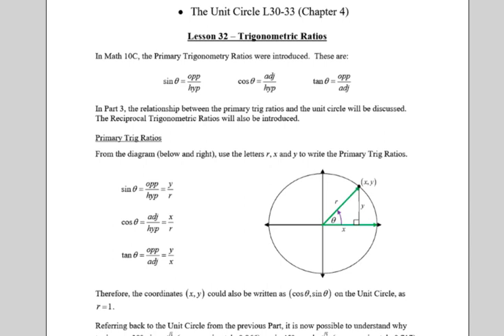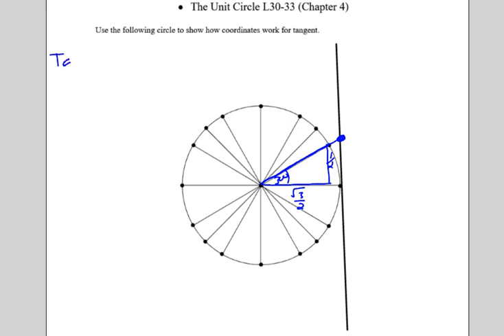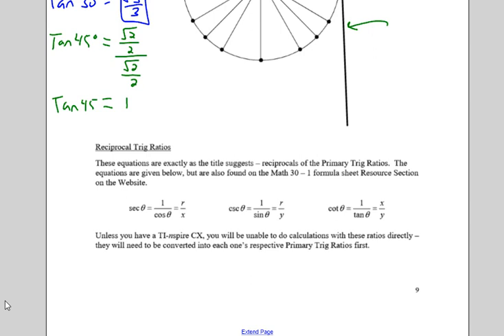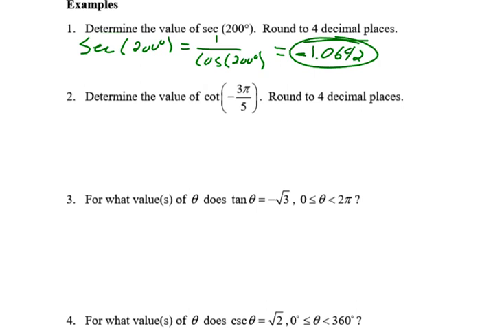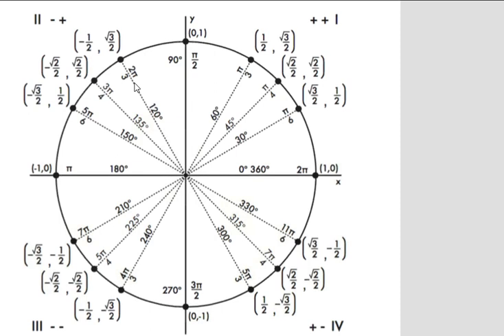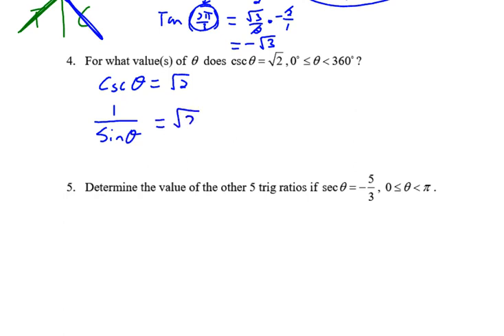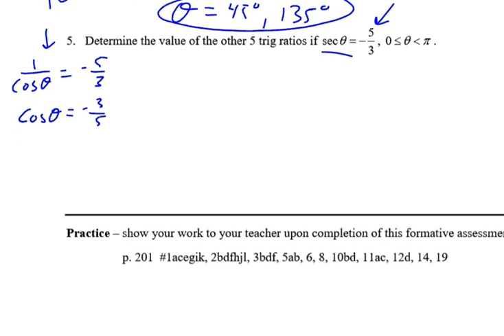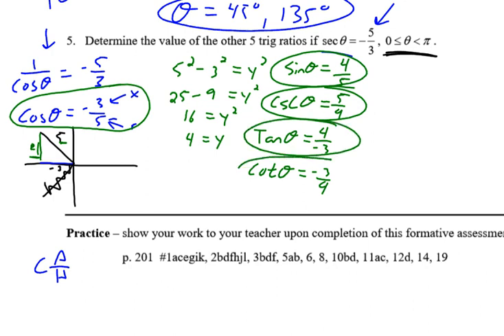Lesson 32 - Trig Ratios